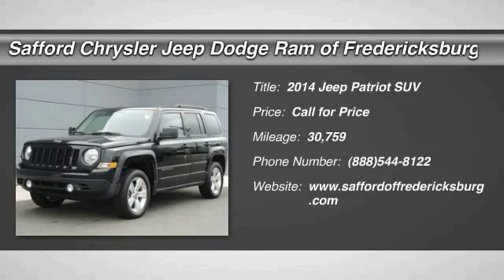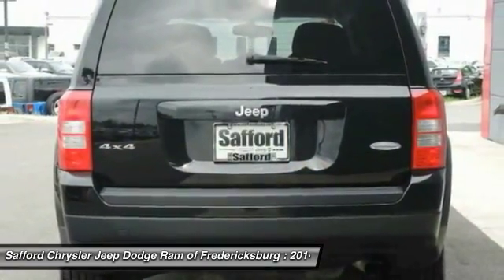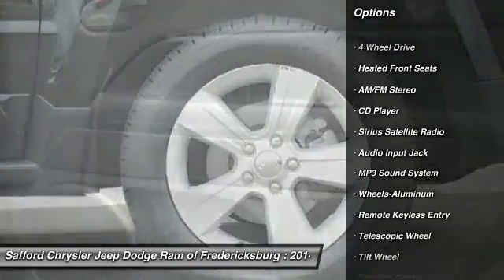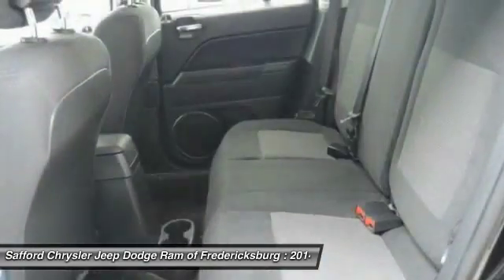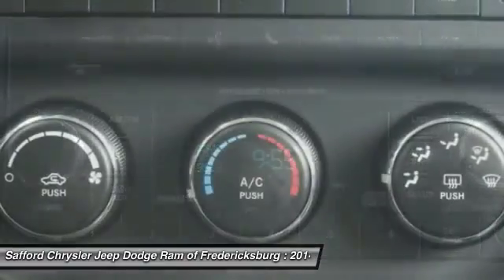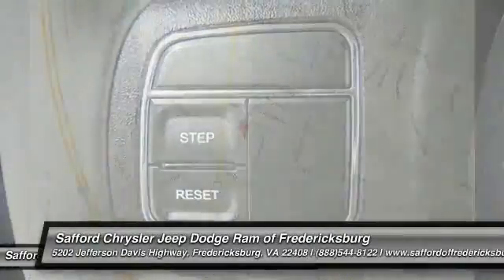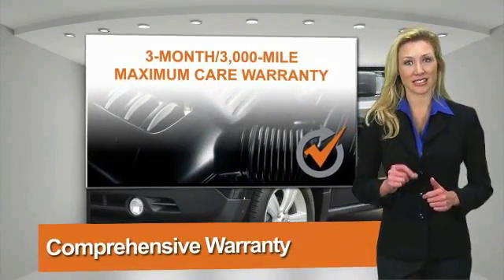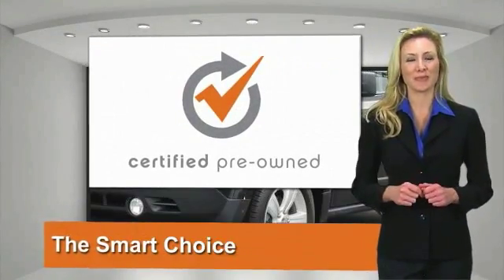2014 Jeep Patriot Fredericksburg VA L200036A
2014 Jeep Patriot Latitude

4WD. Jeep FEVER! Perfect Color Combination! Your quest for a gently used SUV is over. This terrific-looking 2014 Jeep Patriot has only had one previous owner, with a great track record and a long life ahead of it. Take some of the worry out of buying an used vehicle with this one-owner gem.